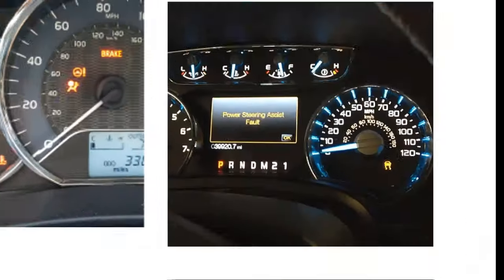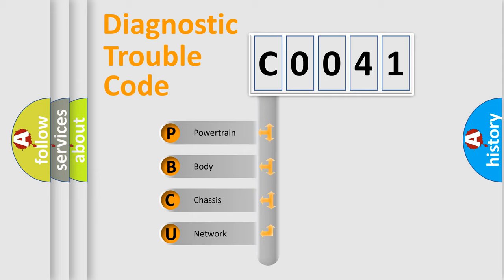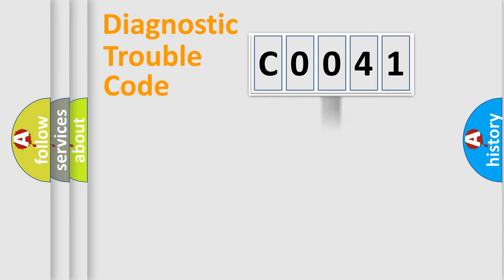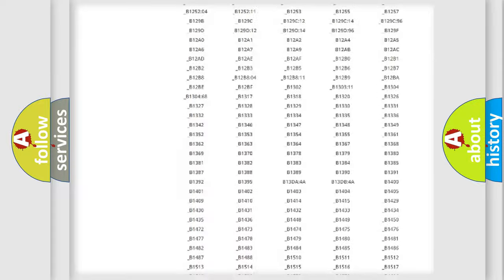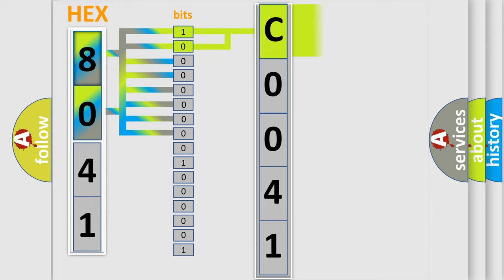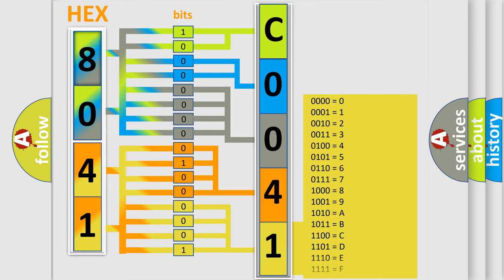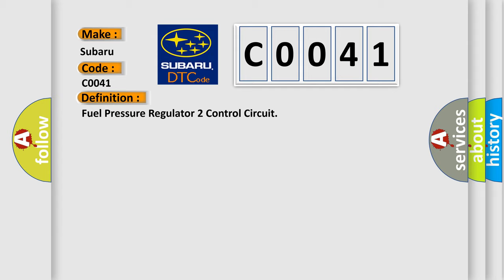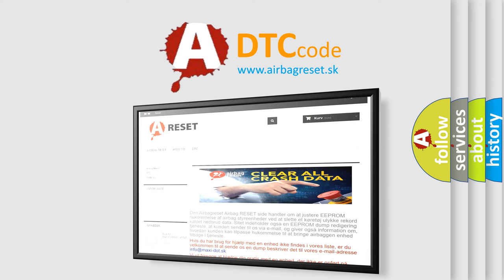DTC Subaru C0041 Short Explanation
Contents:
0:21 Basic DTC analysis according to OBD2 protocol standard.
1:48 Insight into programming
2:58 A diagnostically understandable description of the Diagnostic Trouble Code
3:05 Basic error definition

Make:
Subaru
Code:
C0041
Definition:
Fuel Pressure Regulator 2 Control Circuit
Description:
Evap purge valve,Commanded offEngine relay,Commanded on
Cause:
Check for signal,voltage and groundCheck harness for open or shortCheck connector for damage.Fuel pressure sensor